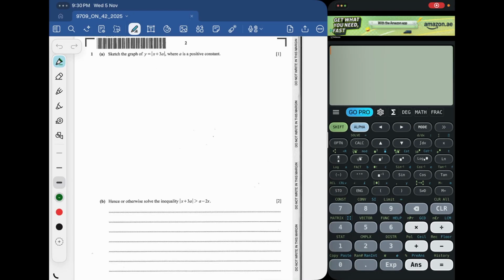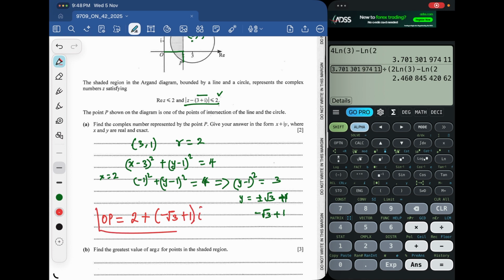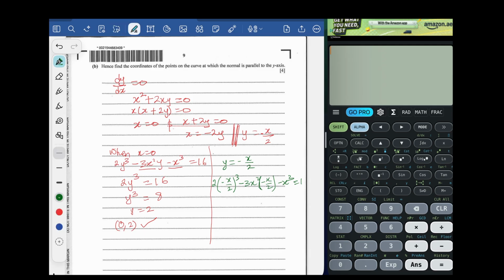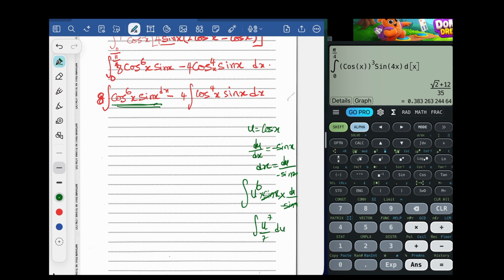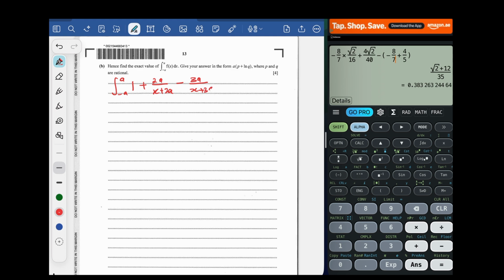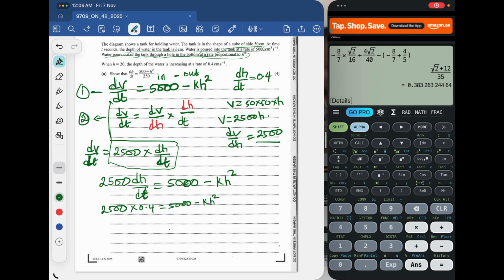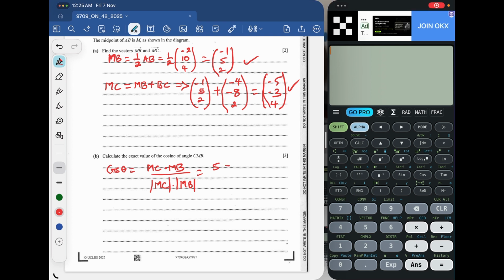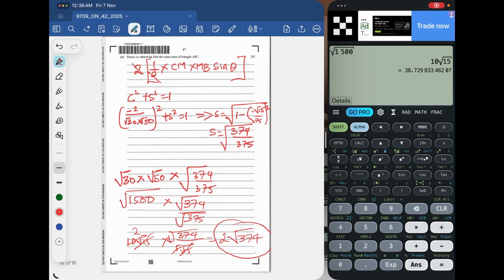9709/ON/32/2025 Solved Paper #9709